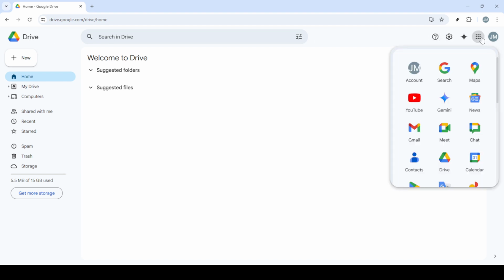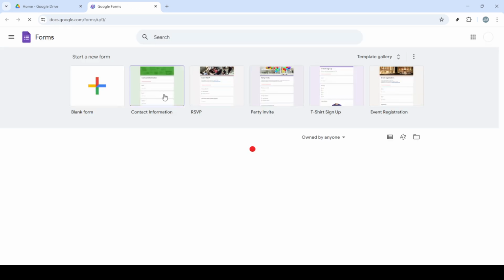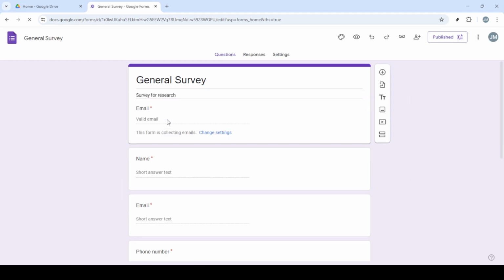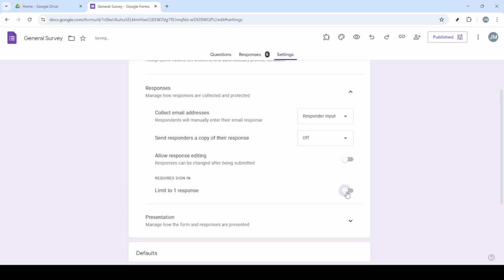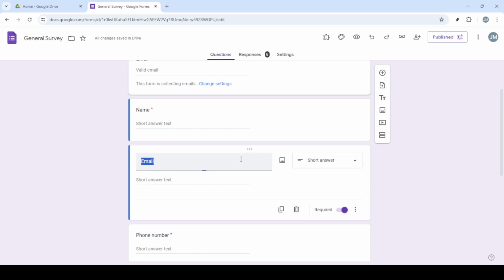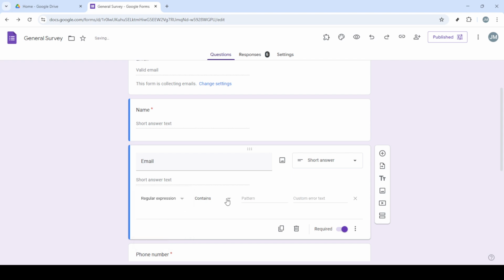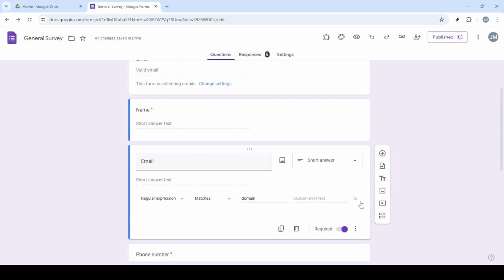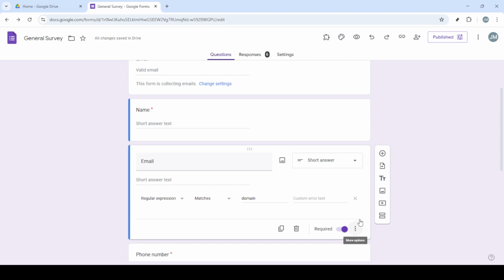How to Restrict Access to Google Forms [2025 Full Guide]